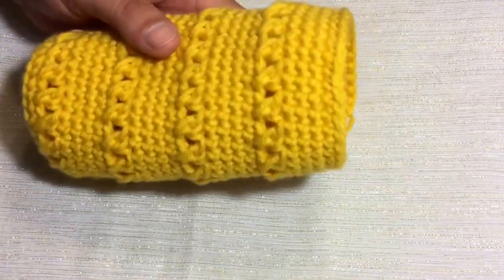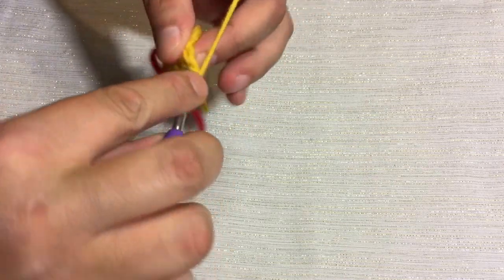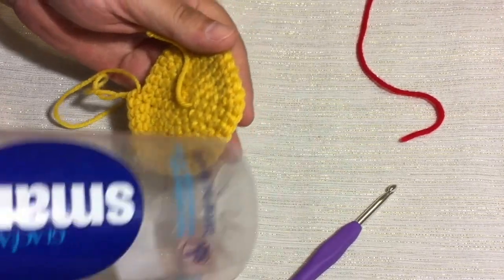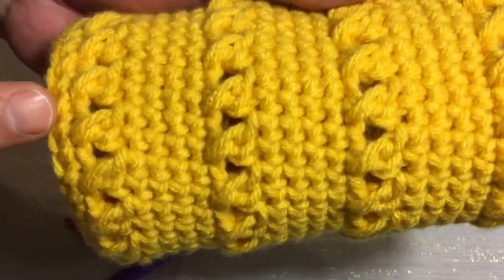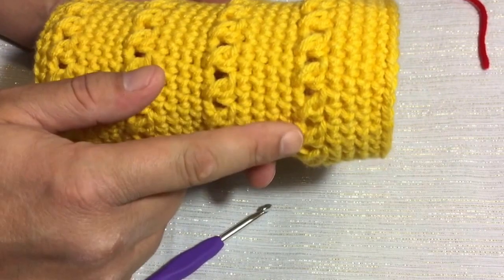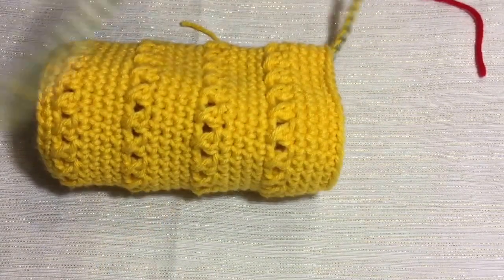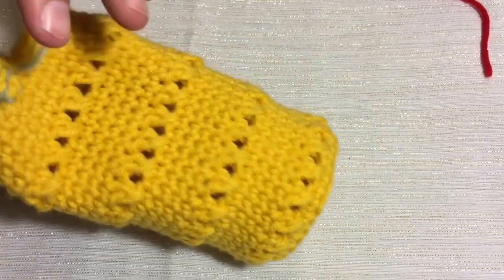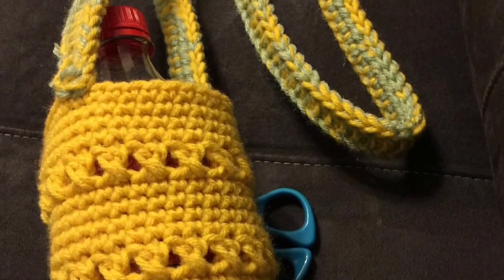Simple Water Bottle Holder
In this video we will learn how to create this cute simple water bottle holder.
Join me on my website foryarnssake14.simplesite.com for free patterns and more